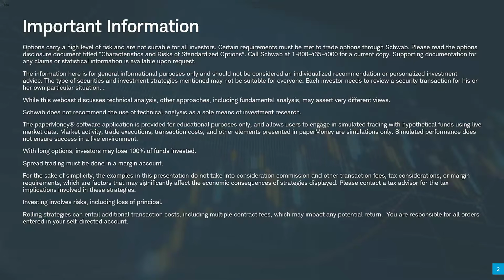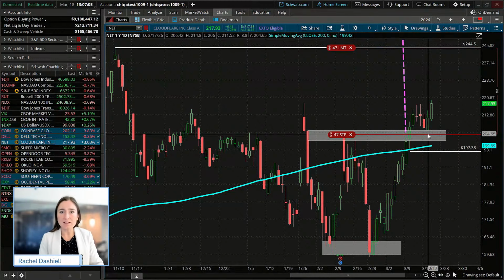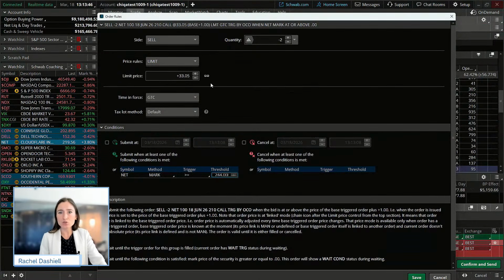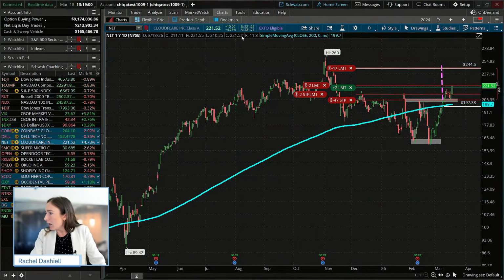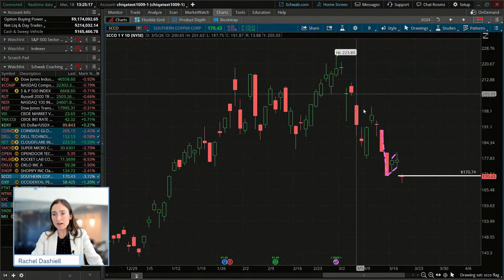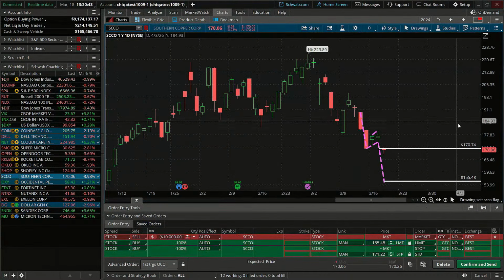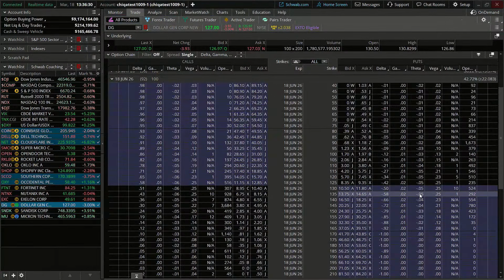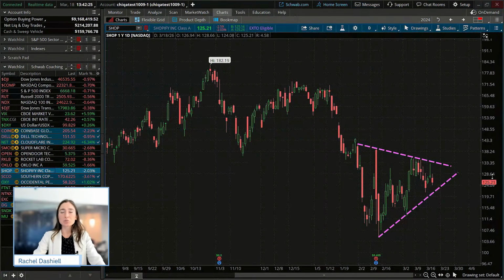Trading Flag Patterns | Trading Price Patterns | 3-18-26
Trading Price Patterns | Rachel Dashiell | 3-18-26

In this webcast, we discussed identifying breakout patterns on the chart and then how to choose a trading strategy based on the trader's goals and account size.  We placed 3 example trades on the thinkorswim paperMoney platform. We covered how to create time and price conditional orders. We ended the class with a watch list of possible patterns forming.

For over 100 years, speculators, hedgers, and investors have experienced the same ups and downs of the stock market, with its associated greed and fear, that we experience today.   It wasn’t too long after the first stock was purchased that “chartist” discovered patterns in the way people traded and reacted to certain price movement.  Join this weekly webcast to learn ways to identify popular technical price patterns, examine potential entry & exit signals, calculate common price targets, and ways to manage your risk on different stock and options trades. 1224-7LDA